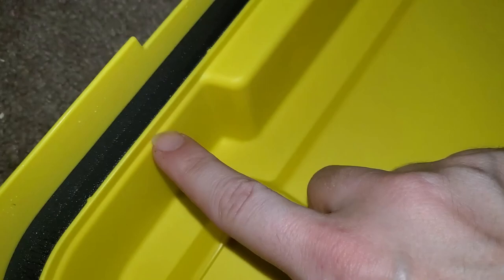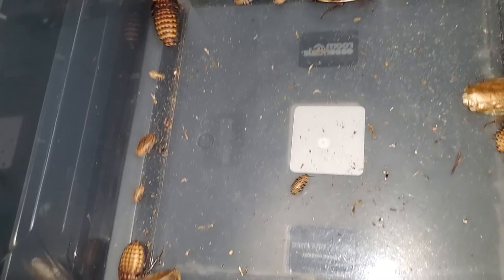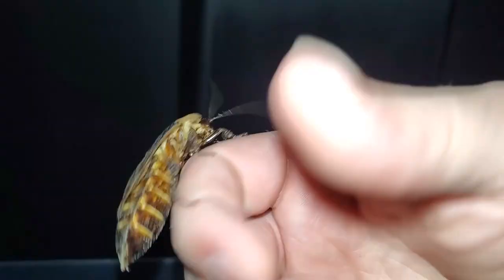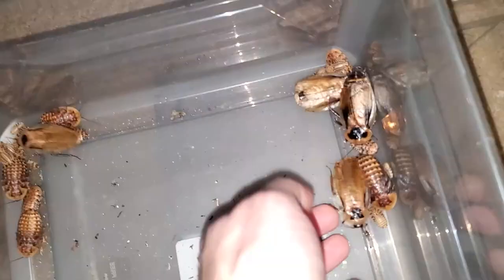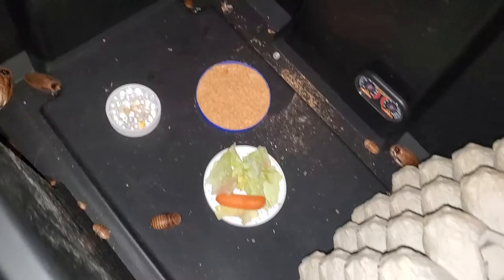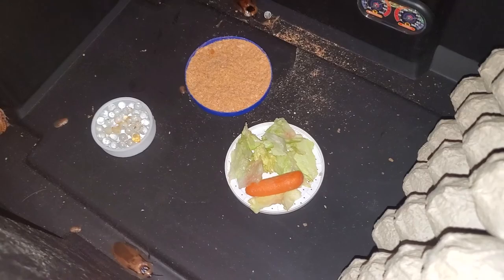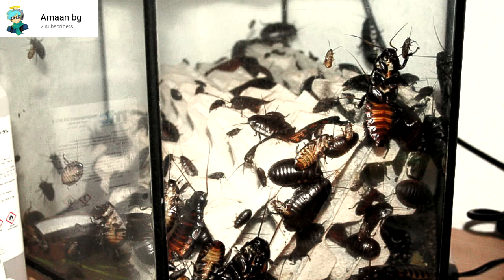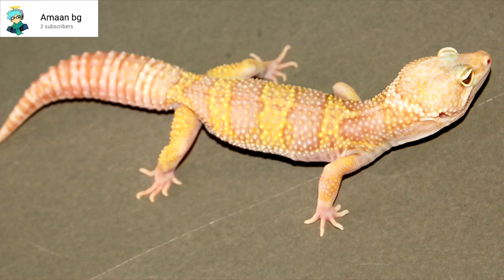Discoid Roach Breeding - Discoid Roach Colony - Dubia Roach Replacement/Alternative - Roach Breeding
Before we begin, watch until the end for a fan shoutout and details on how your insects or pets could end up in one of my videos.

Shoutout to Amaan BG. #1 fan

Okay guys, so about a month ago I purchased 6 Adult Discoid roaches, 3 female, 3 males, along with 10 assorted size nymphs. I lucked out with this retailer, all of my roaches were alive, and as a bonus, I got 16 nymphs instead of  the advertised 10. A few were close to adulthood as well. I'm giving DubiaRoachColony.com a shoutout, they do not sponser my channel, however, their great service is what got me off the ground and into doing more than just mealworms and superworms. This is their unboxing and as you can see, I do not have many roaches at all. By the end of the video, you will see how much my colony has grown and will have learned how to house, care for, and setup conditions for them to breed. If you live in a state like I do where Dubia Roaches are Illegal, the Discoid species is likely your next best alternative as they are very similar in nutrition and care.
Discoid Roach Colony
Onto the enclosure! I'm using a weather sealing sterilite container that I got from wal-mart for around 15 dollars. It had 4 locks on top for a very tight fit, along with a rubber weather gasket to help create an air tight seal. To deal with this, we are going to be removing a portion of the lid and replacing it with screen. I do it with a hotgun, you can find them at most hardware stores, and it allows me to cut through the plastic fairly easy and I use a knife afterwards to cut off the melted pieces. After that, I take a piece of screen. Cut it to size. Hot glue it and make sure it holds firm. Now we have our enclosure done, lets check out the colony.
Discoid Roach Colony
As you can see, their numbers have increased quite a bit with just 1 months time. I have several Nymphs that are approaching adulthood which could potentially lead to an increased production, like the one climbing up my arm right now, however, they still get larger as they get closer to maturing. Once mature, they grow wings, like the one in my hand. I believe this to be a male, due to its lighter colored belly, and segmented plate at the end of the abdomen.
Discoid Roach Colony
I now reach for what I believe is a female. Notice how much darker the underbelly is of this roach as well as having a singular plate at the end of the abdomen. The wing's seem to always be more tattered, and their overall body appears more plump.  Suprisingly, they are quite calm as long as you are calm. One final look at the rear plate of the female, which you can also see the delicate set of wings tucked away, which is something I have never seen before. After a month, I have gained respect for this animal. They are fantastic breakdancers! One last comparison side by side, so you can see the difference. Females dark. Males Light. General rule of thumb.

Now I begin to transfer my colony into the bin. I am doing this by had because I had moss in their prior enclosure, and since I will not be adding it to this one, I wanted as little of that litter in this enclosure as I could. It also made me overcome my fear of handling them. I'll say it again, they are so calm and relaxed. I have gained a respect for them.

I make my own that is ground into a finer powder with added vitamins so roaches of all sizes can feed. I use a lid to keep it in, and this will feed my colony for quite some time alongside greens and other fresh veggies. I do the same thing for water jellies and keep rehydrating them every few days.

Discoid Roach Colony

Roach Feeders
dubia roach alternative

Discoid Roach Breeding - Discoid Roach Colony - Dubia Roach Replacement - Dubia Alternative